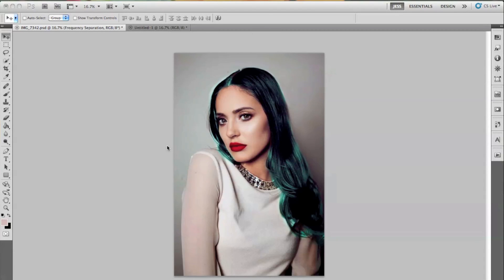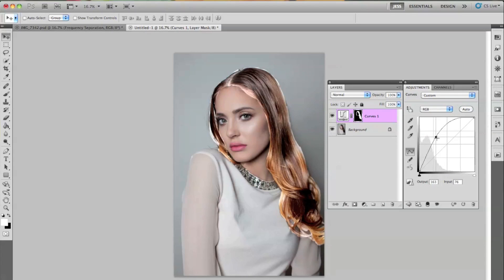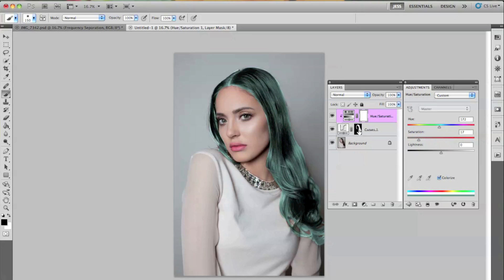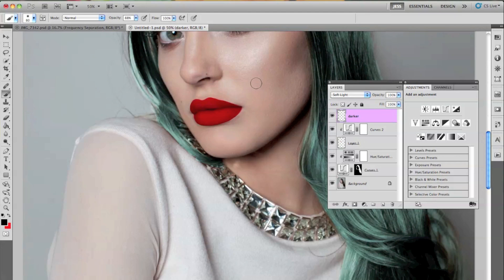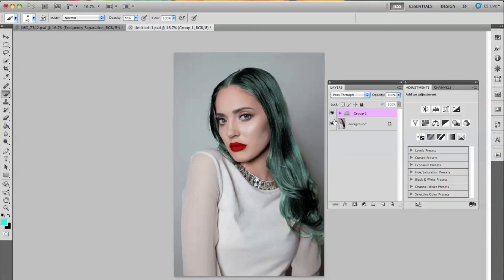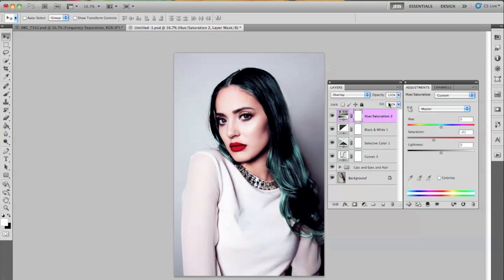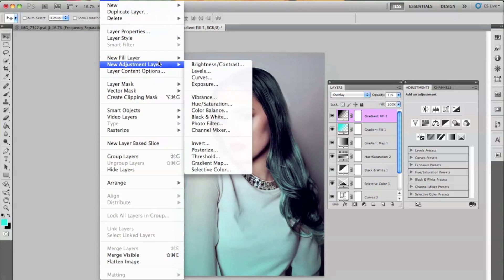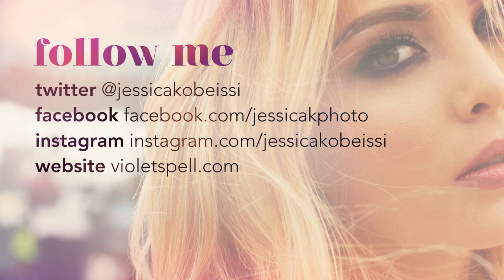Professional Portrait Edit & Retouch - Photoshop Tutorial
In this tutorial I show you how to change hair and lip color, enhance eyes and then color adjust this photo for a completely different look!

All done in photoshop.